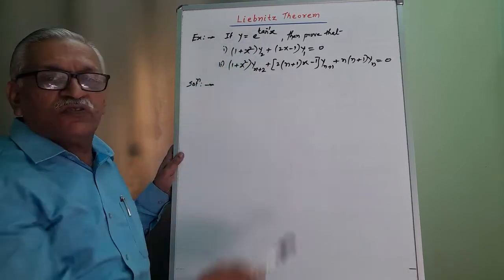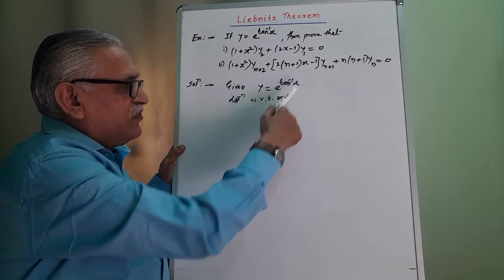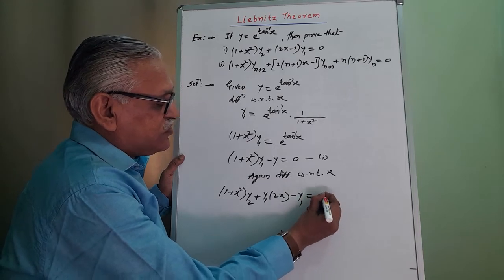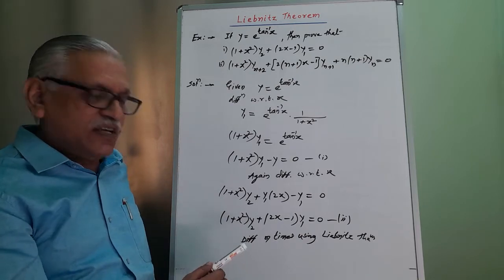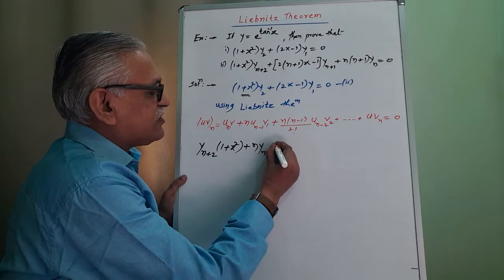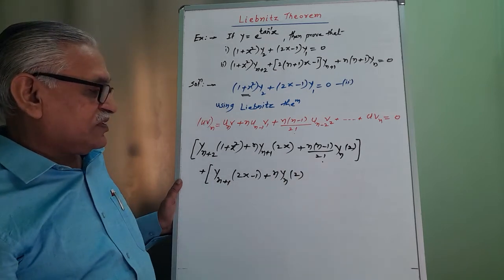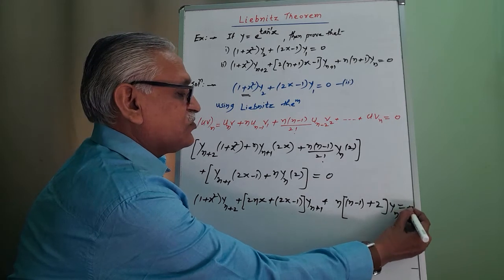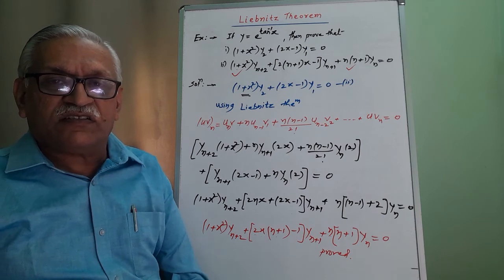Successive Differentiation I Leibnitz Theorem I Example 3